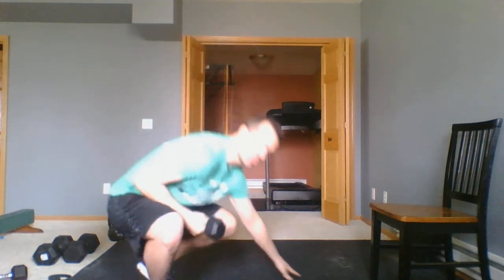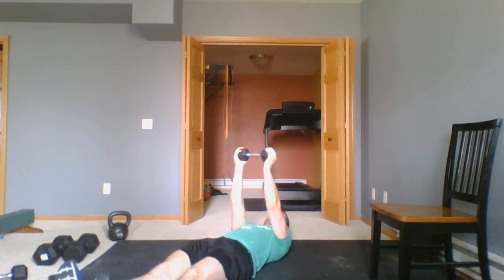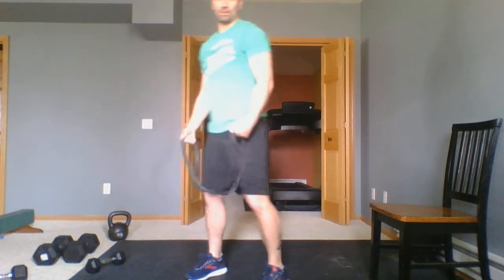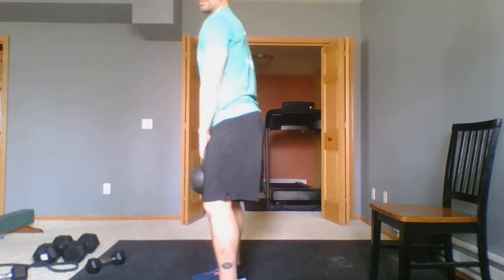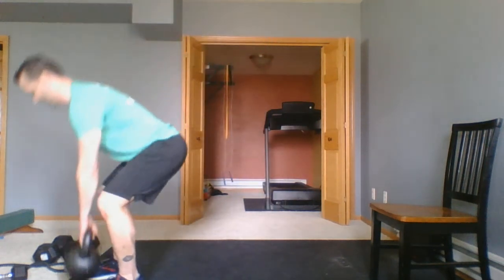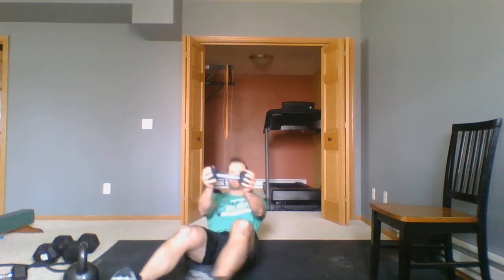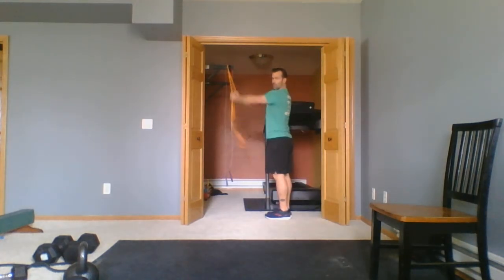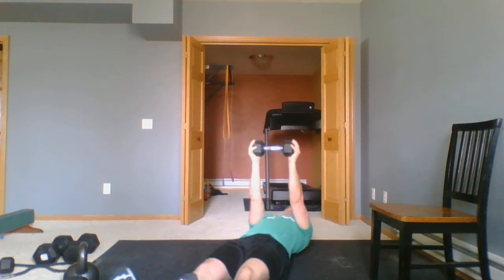04/03/2020 Workout of the Day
Today's workout is a long rep scheme and will take some time.  Because of that, I did not want to bore you and video me doing the entire workout.  The video introduces the workout and demos the movements required to complete.  From there I walk you through a warm up and you will be off and running.

300 Workout

50 Lunges *
25 Floor Sweepers *
50 Plank Bird Dogs
25 Dead lifts *
50 Side Lunges *
25 Supine Pull Overs *
50 Punches *
25 Sit Ups *

* = movements that use weights as a modification